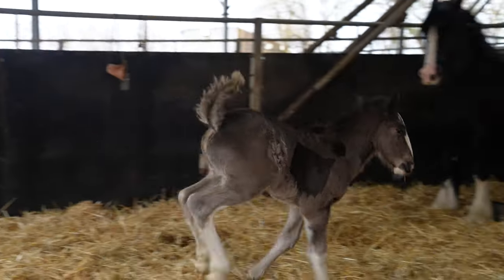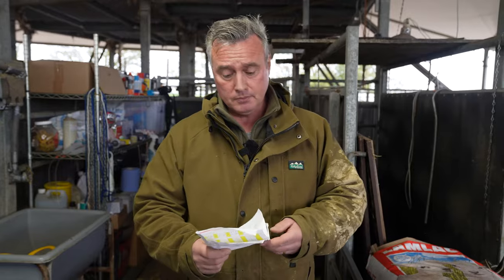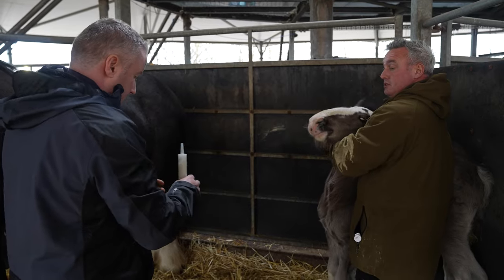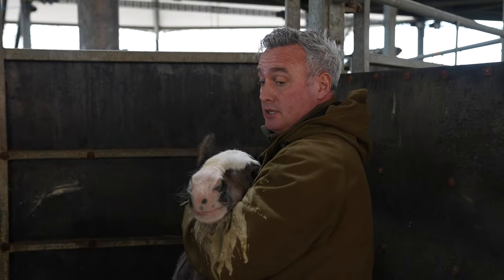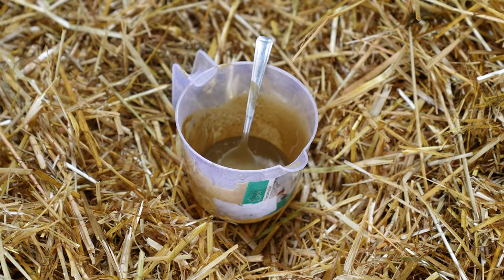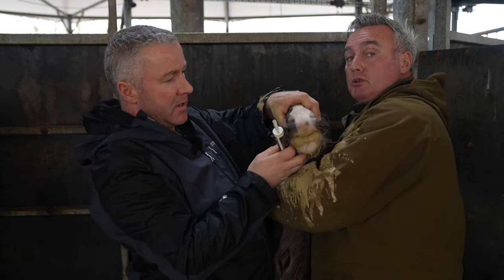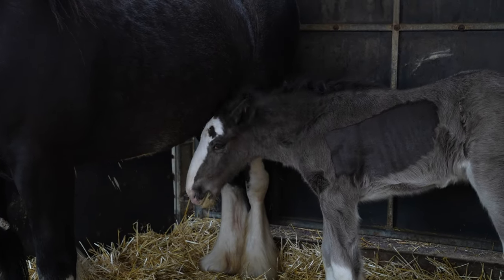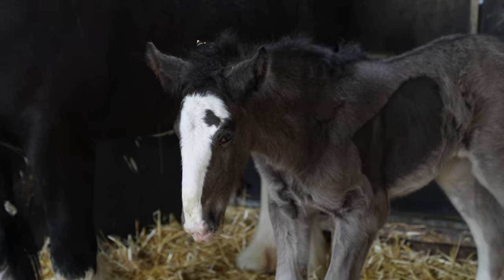An Equine Treatment Plan - Cannon Hall Farm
Ruby's foal has been discharged from Rainbow Equine - but even though she's home, she's still on a lot of medication.
We've got a whole timetable that we need to give to her to make sure she stays on road to recovery.